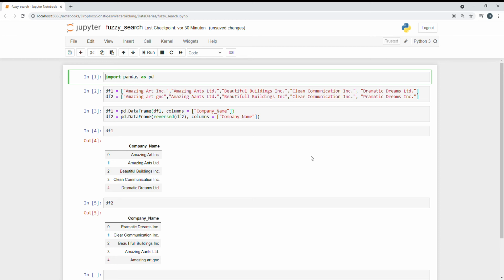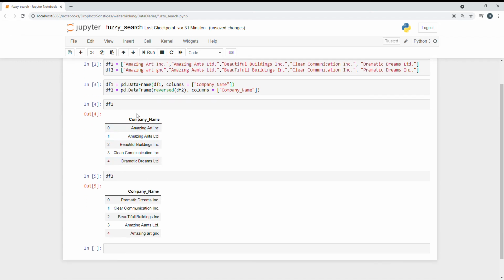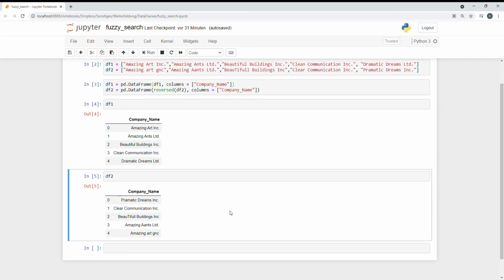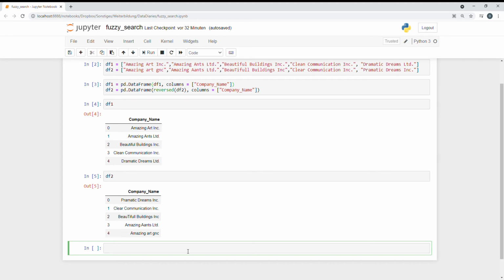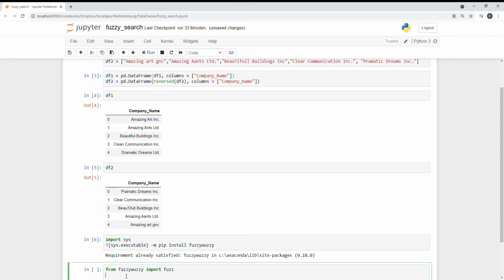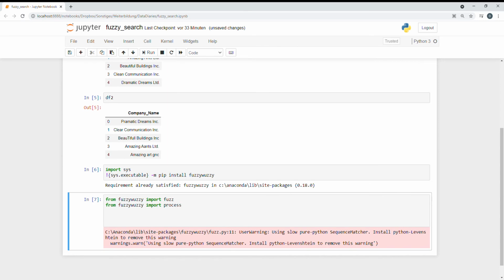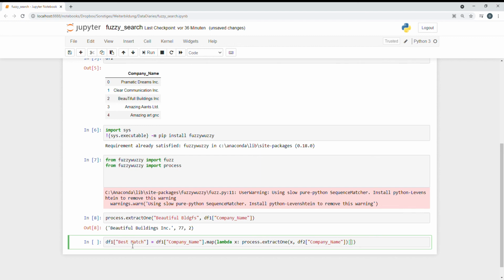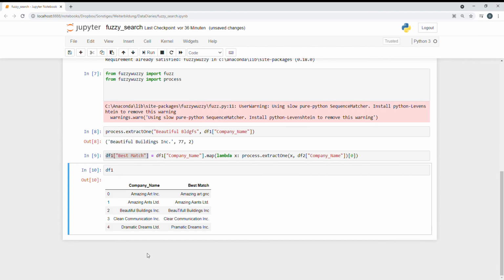Dealing with Typos or Misspellings in Pandas Dataframes by applying Fuzzy Search / Fuzzy Logic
I am using Fuzzy Search / Fuzzy Logic using the FuzzyWuzzy library to mitigate Typos and Misspellings in DataFrame Columns.